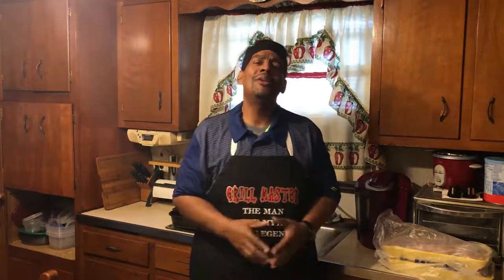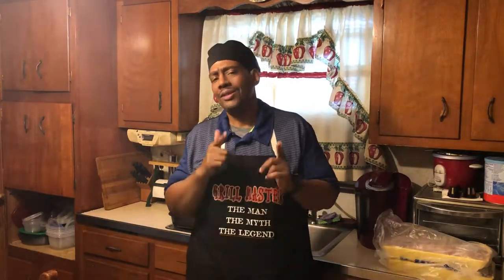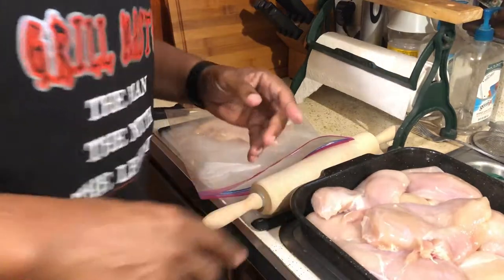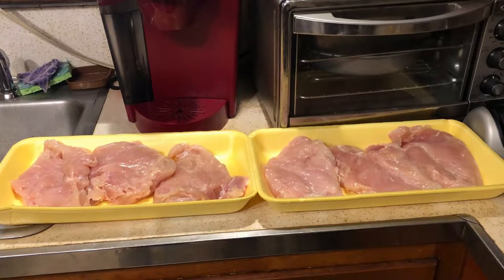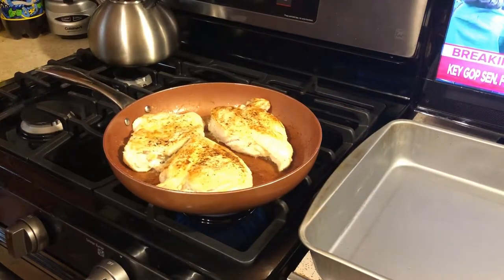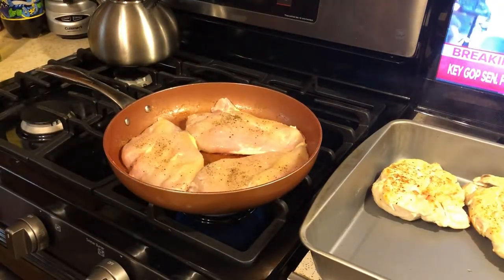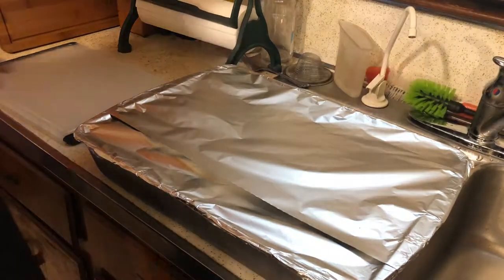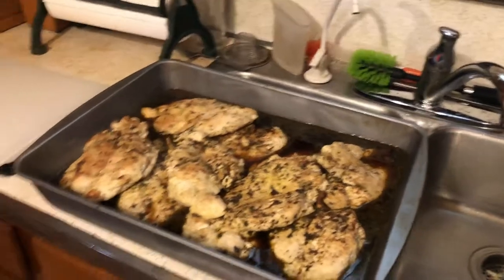Meal Prep Braised Chicken Breast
Moist chicken breast braised to seal in flavor and juiciness. Use this for your meal prep lunches and dinners. The recipe can be found on the recipe blog. just click the link.